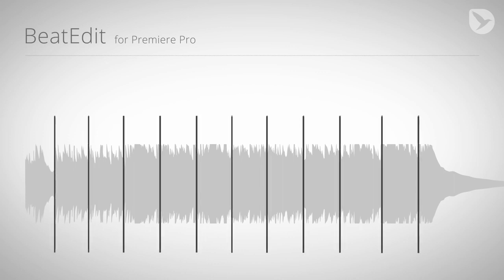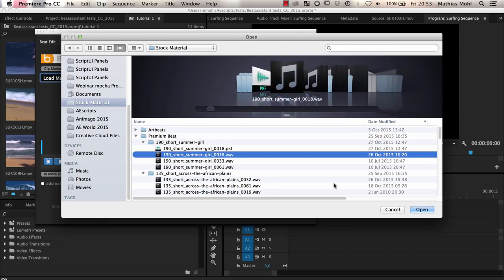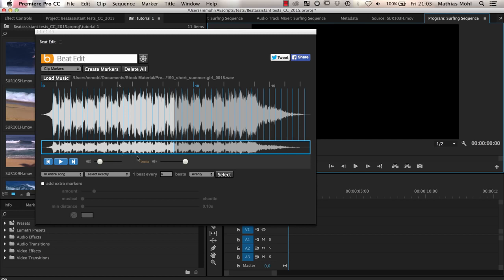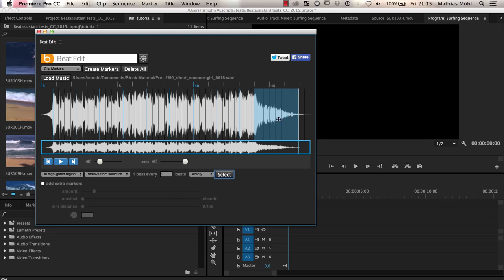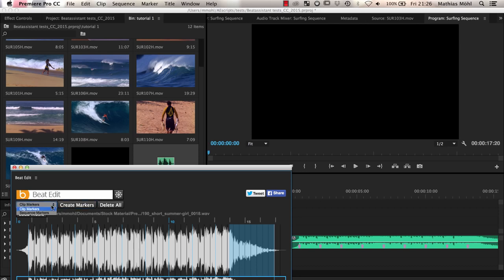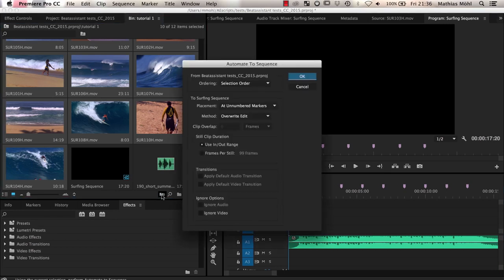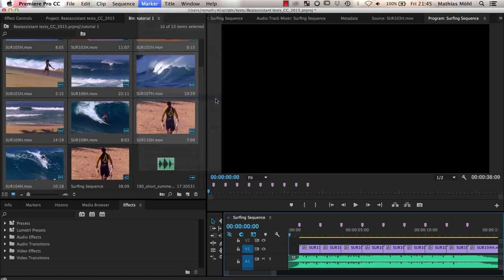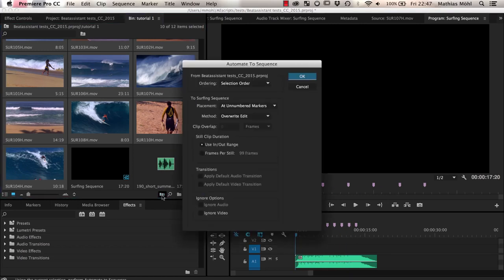1 Automatic Edits In Sync with the Music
介绍软件的用法